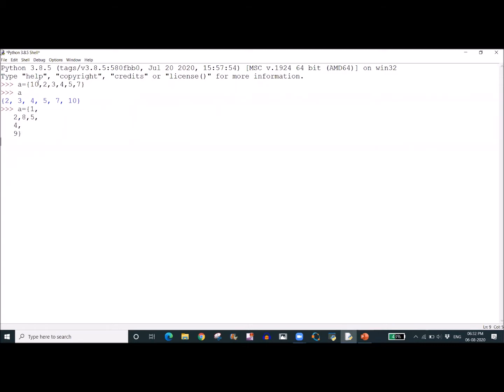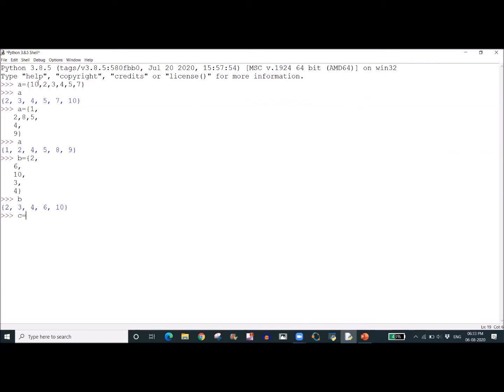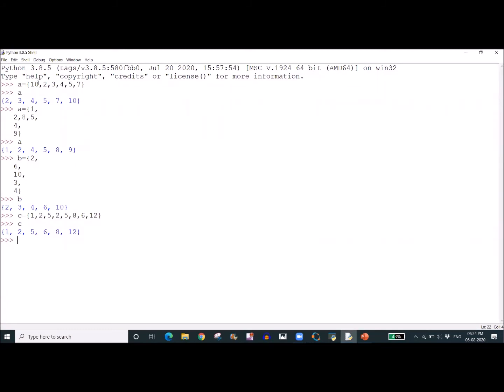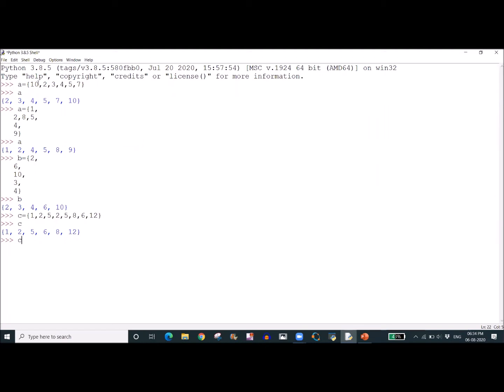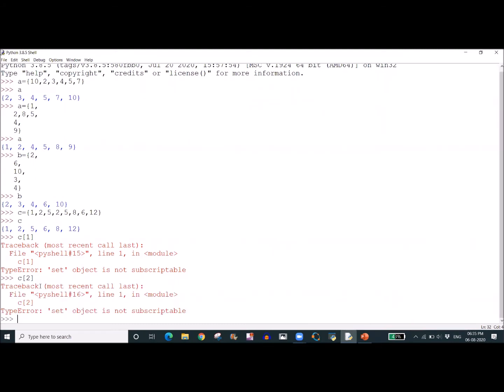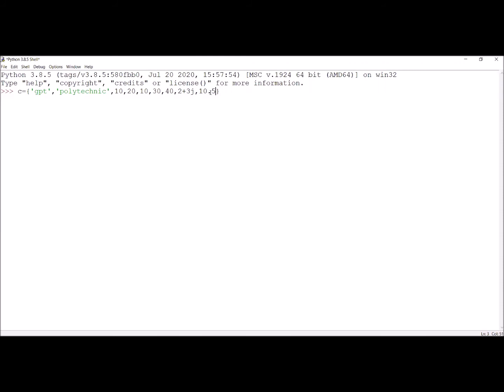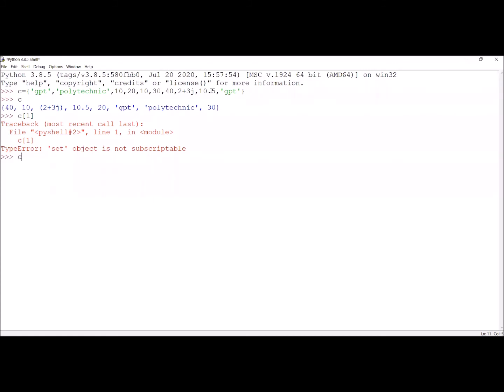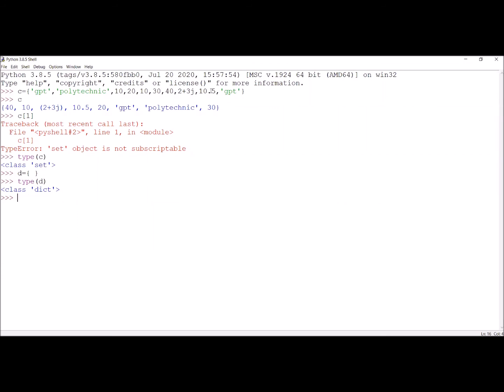10-set datatype in python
This tutorial is a part of zoom online classes(6-8-20 evening 6.00P.M class) to students on the python programming. This is recorded for the benefit of students .